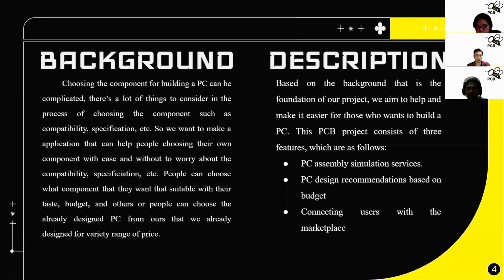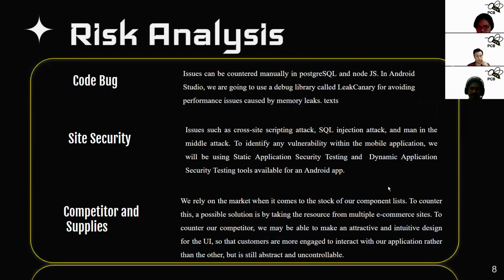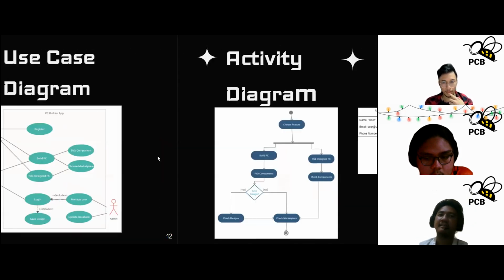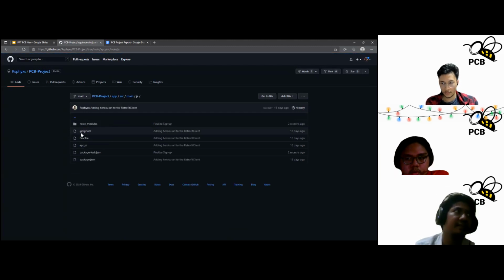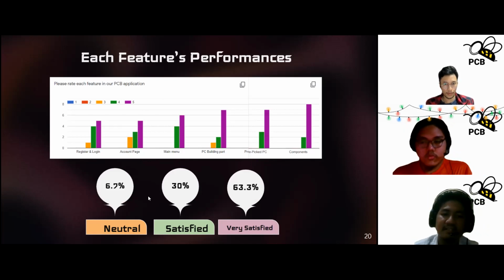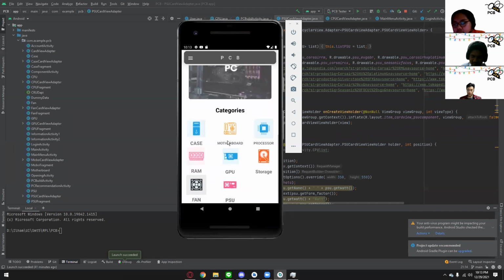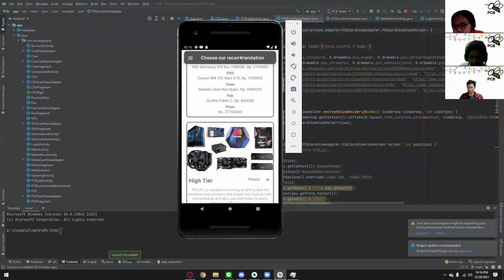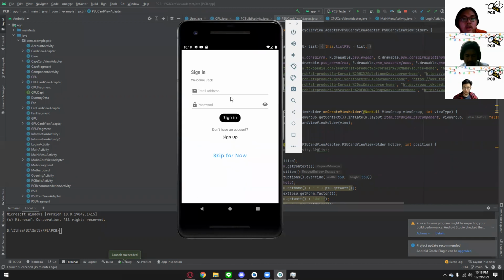PCB Project (Rekayasa Perangkat Lunak)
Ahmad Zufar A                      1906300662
Frederik Daniel Joshua H    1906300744
Muhammad Ilham M S        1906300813